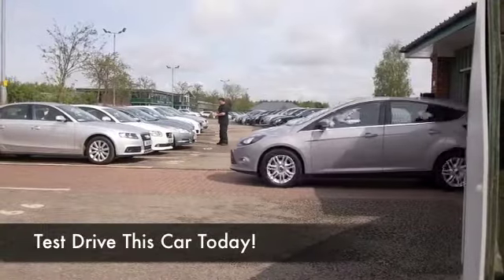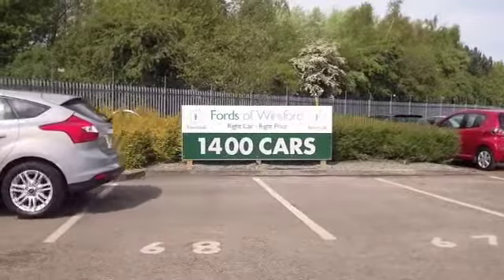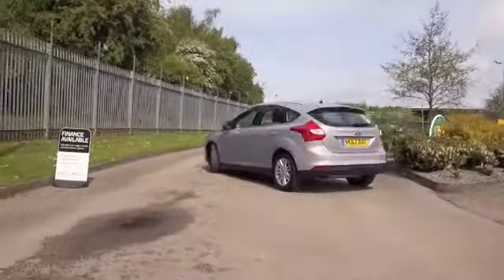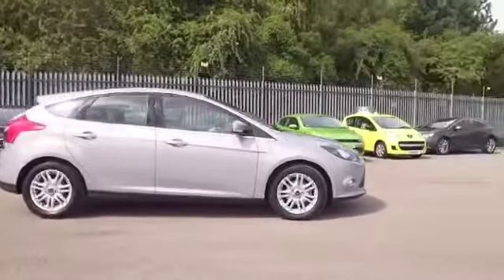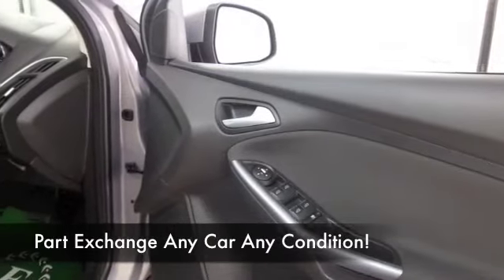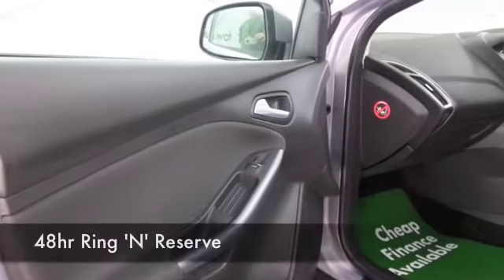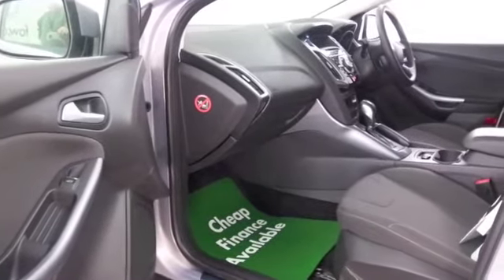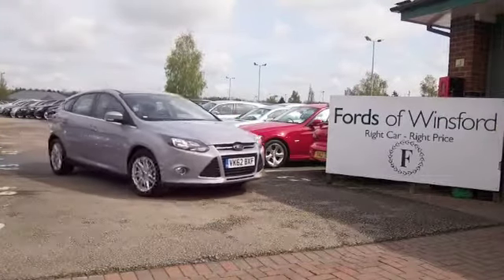FORD FOCUS HATCHBACK (2012) 1.6 125 TITANIUM 5DR POWERSHIFT - VK62BXF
DETAILS:
First registered: 26/09/2012
Current mileage: 3400
Registration: VK62BXF
Colour: SILVER

FEATURES:
full service history, all round electric windows, remote central locking, cloth interior, all round airbags, climate control, pas, abs, alloy wheels, metallic paint, cd, traction control, parking control, parcel shelf present, hand book present, cruise control, bluetooth, DAB radi

This used car is for sale at Fords of Winsford Car Supermarket in Cheshire, UK